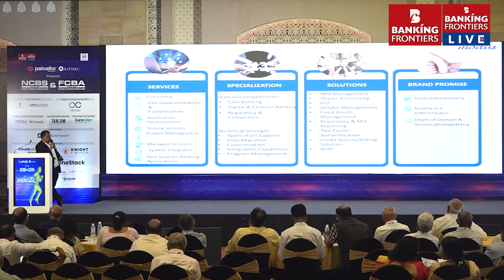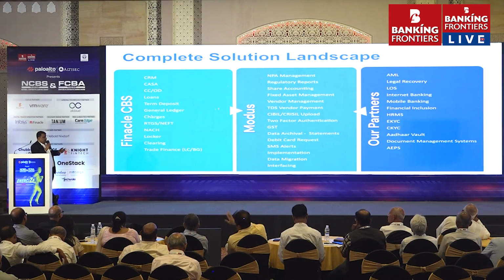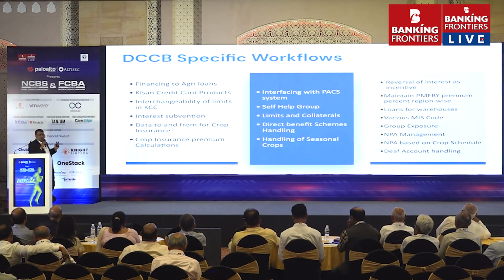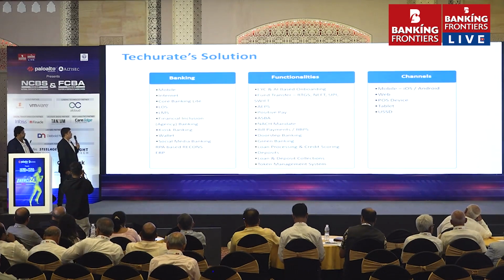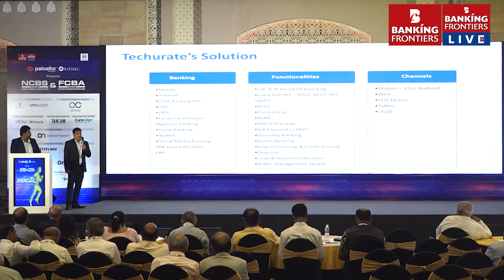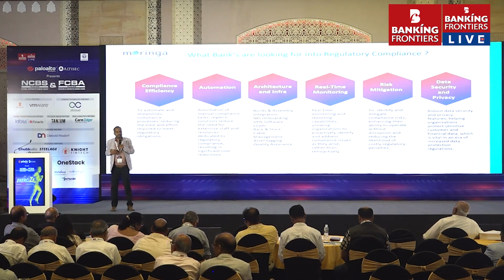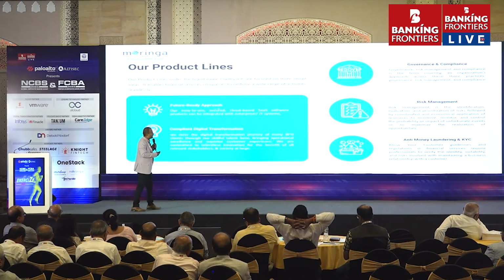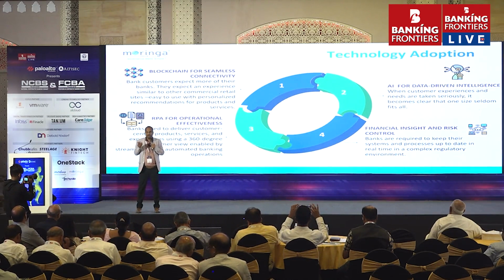𝐁𝐚𝐧𝐤𝐢𝐧𝐠 𝐈𝐭 𝐒𝐨𝐥𝐮𝐭𝐢𝐨𝐧𝐬: Nitish Agrawal Prasanna Lohar Basith Shareef Shaik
In this exclusive session, esteemed experts Nitish Agrawal, Prasanna Lohar, and Basith Shareef Shaik delve deep into the realm of Banking IT Solutions. Drawing from their vast experience, they illuminate the intricate nuances and innovations shaping the IT infrastructure in the banking domain.

Their invaluable insights serve as a beacon for financial institutions navigating the rapidly evolving technological landscape. As we journey into the future of banking, the strategies shared by our esteemed panelists will be instrumental in fostering progress, enhancing efficiency, and ensuring the sector remains at the forefront of technological adaptation. Dive in to enrich your knowledge and embrace the future of Banking IT Solutions.

If you want us to cover any specific topic then do let us know